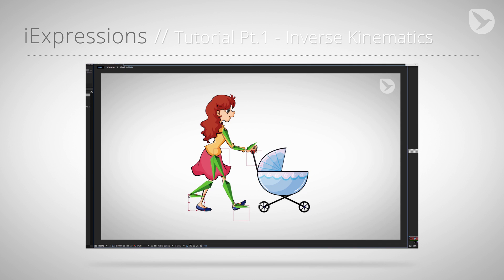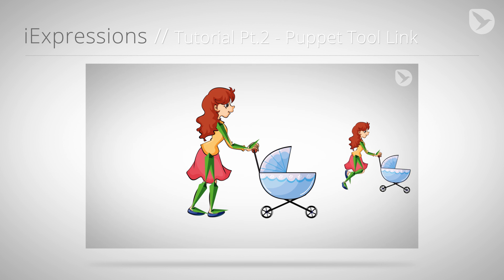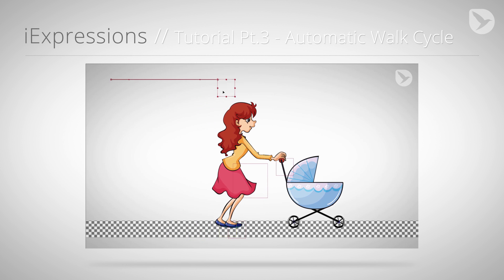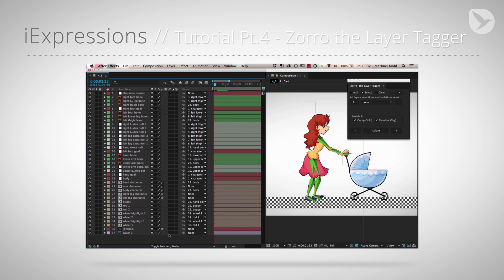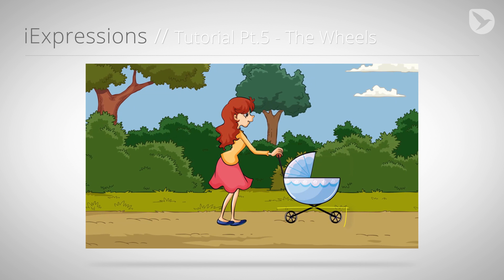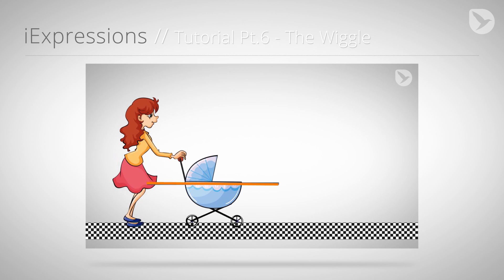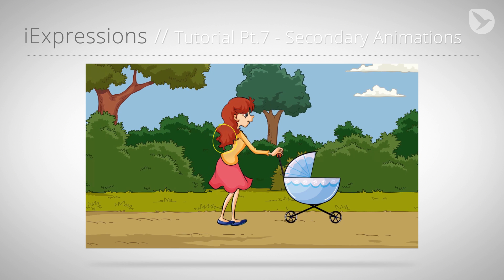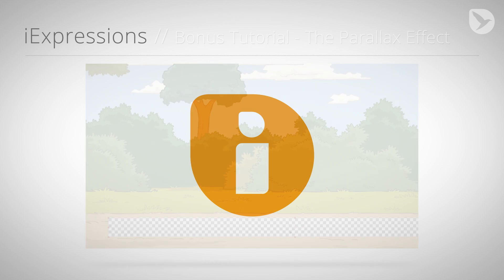iExpressions 2 Character Animation Overview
In this series we create a highly automated rig to animate 2D
 characters for cartoons in After Efects. The rig is based on
iExpressions 2 and the puppet tool. It features:

* an automated walk cycle,
* automatically rotating wheels
* secondary animations